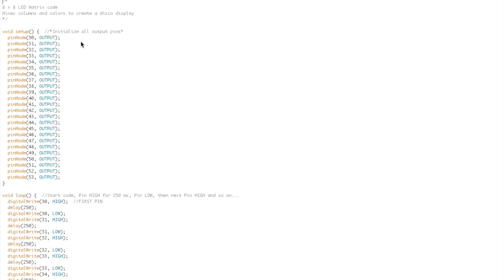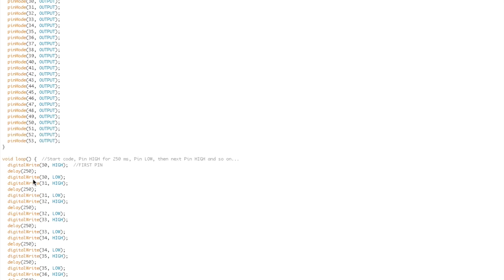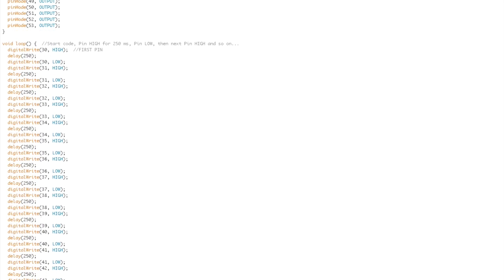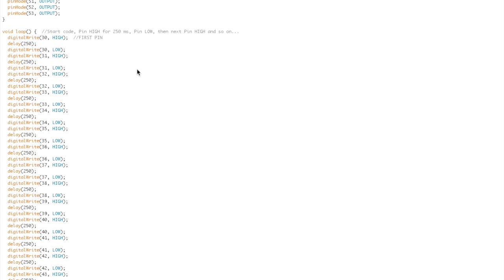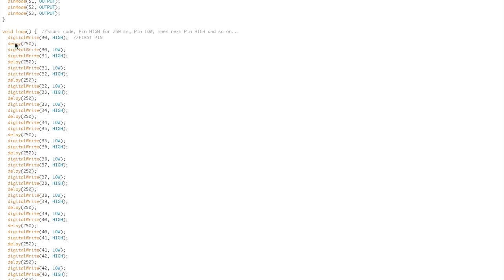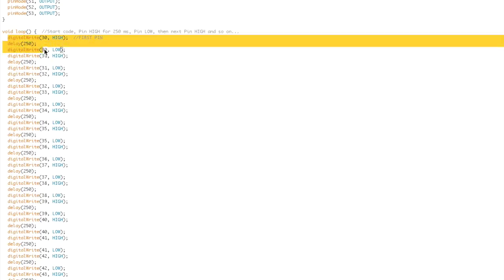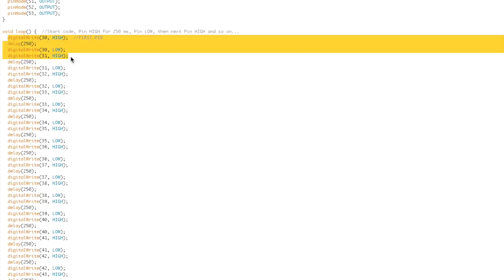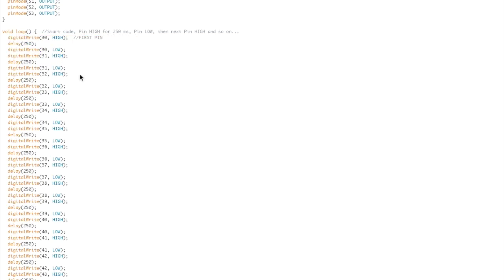LED Matrix with Arduino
How to make a LED matrix flash in a colorful and exciting way...